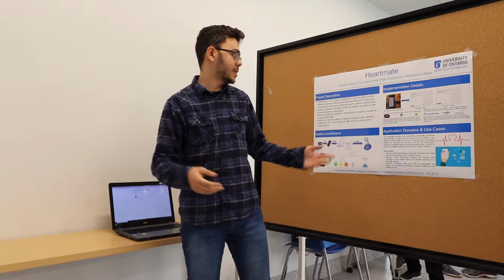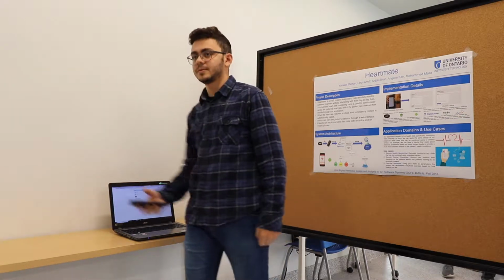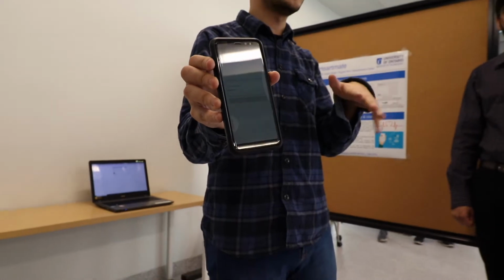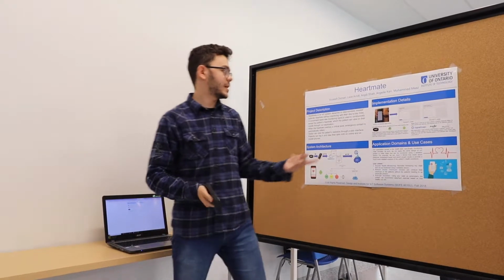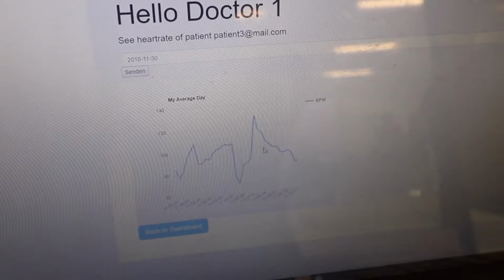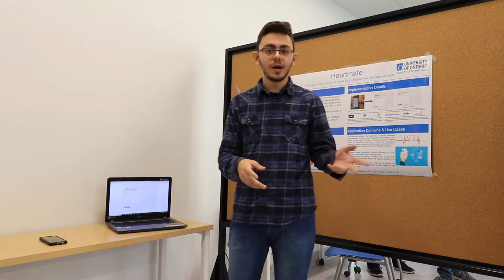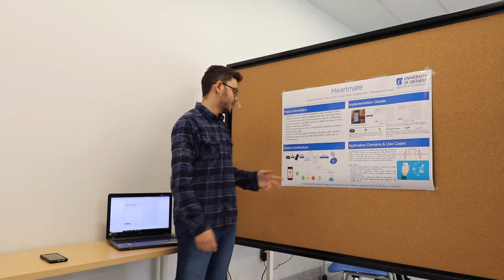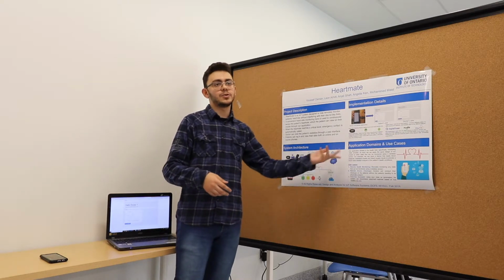Heartmate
University of Ontario Institute of Technology
Design & Analysis of IoT Software Systems
Fall 2018
Students: Youssef Osman, Leon Arndt, Anjali Shah, Angelie Ken, Mohammed Maaz